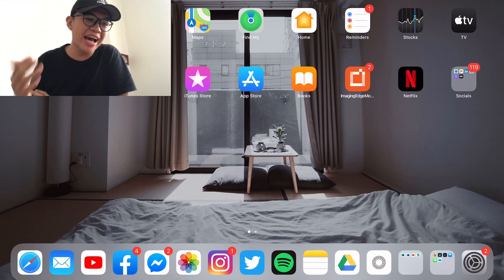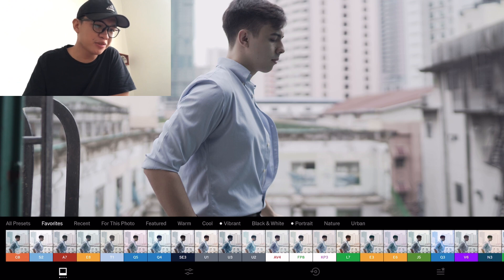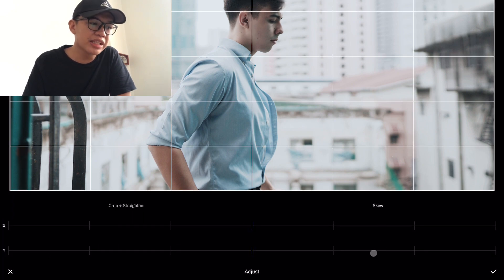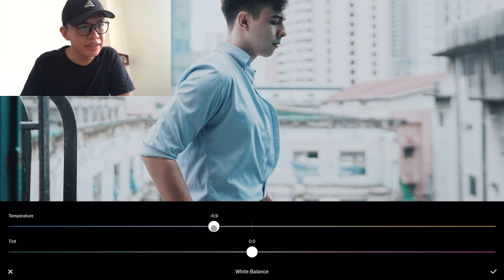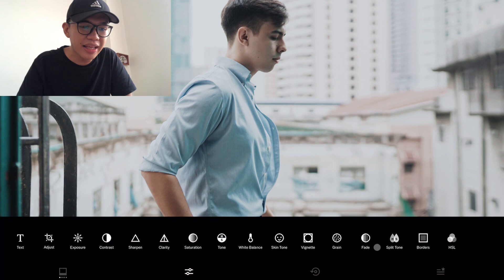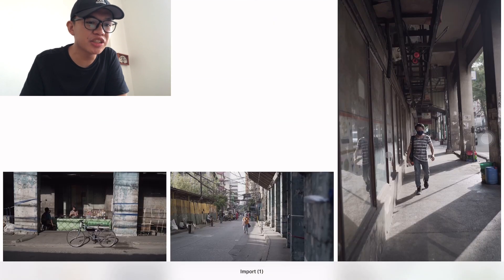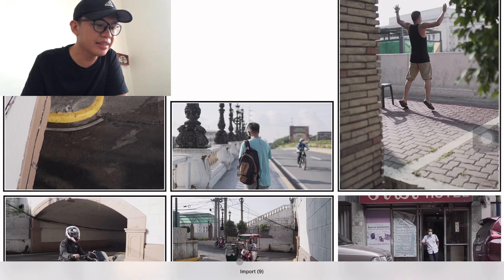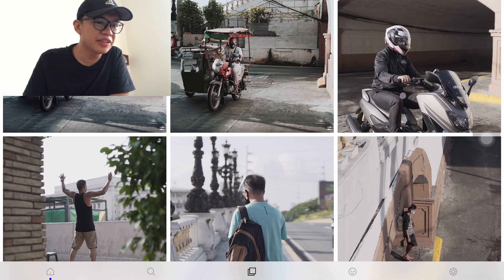How I Edit My Photos!! Mastering VSCO’s features!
Friends were requesting me to do this for quite a while now so here we go! A lot might be surprised but I use VSCO camera to edit everything. Aside from the fact that it has 200+ filters, it also functions beyond that especially if you avail their subscription service. I just want to share my work flow when editing my photos.

I hope you learn a lot from this video!